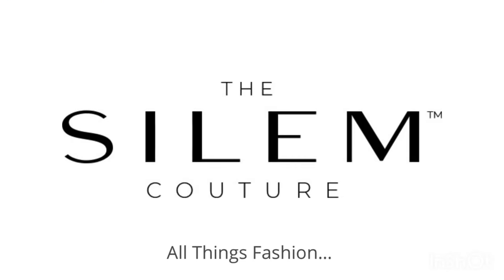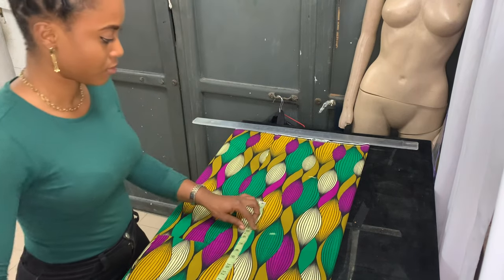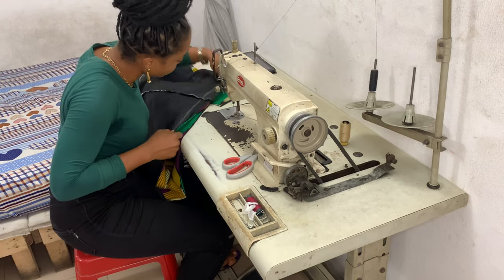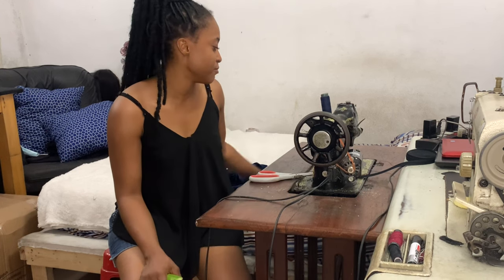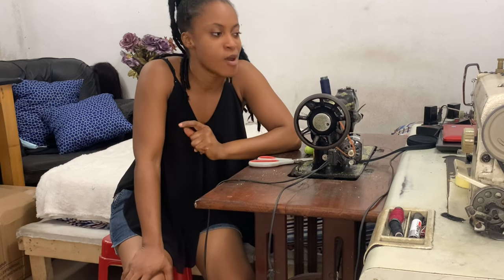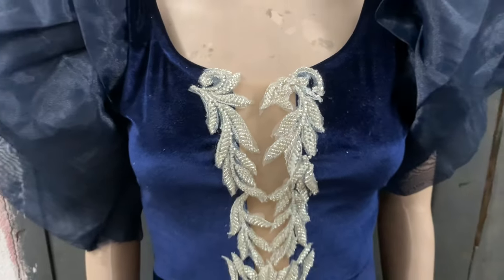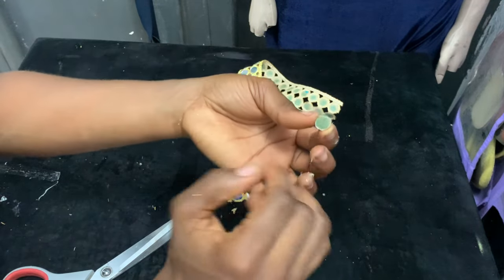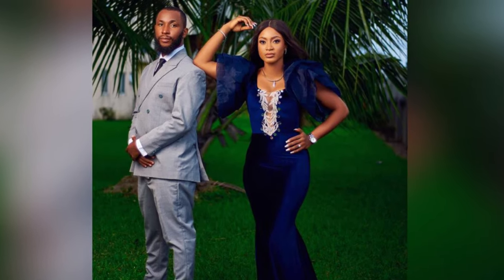MAKING MY PRE-WEDDING DRESSES | Velvet Mermaid Dress With Illusion Neckline and Appliqués The Silem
I take you through the process of making my dresses for my pre-wedding shoot with my fiancé. I made a velvet mermaid dress with an illusion neckline and exaggerated sleeves. I also made a puff flare ankara dress with puff flare ankara sleeves. Both dresses were adorned with appliqués.